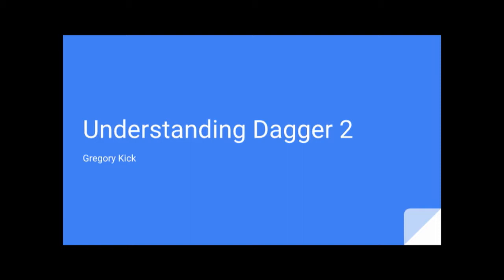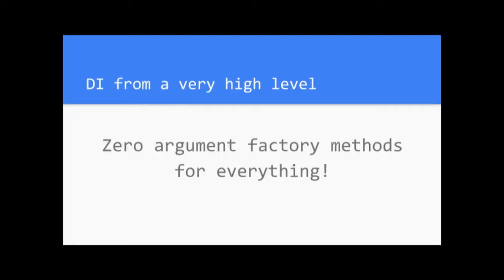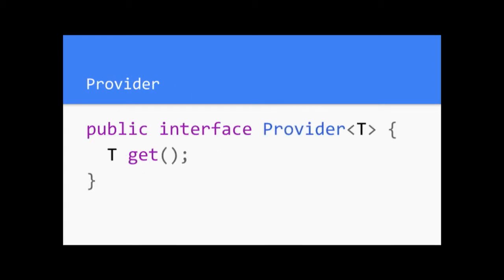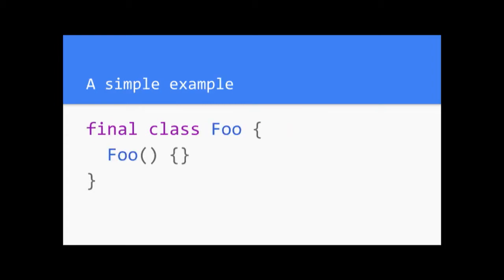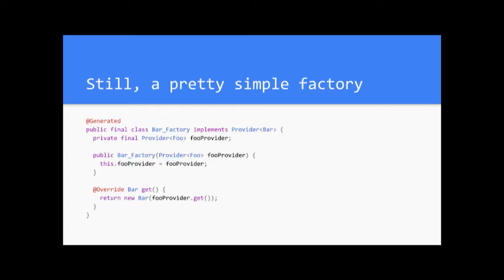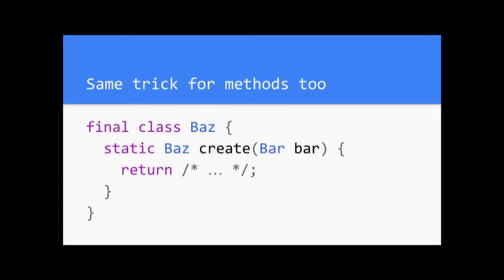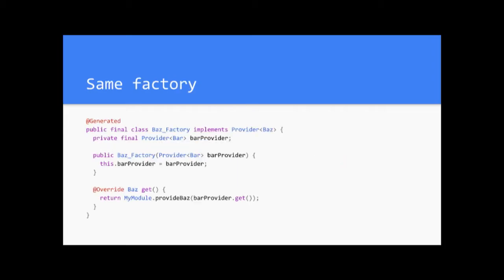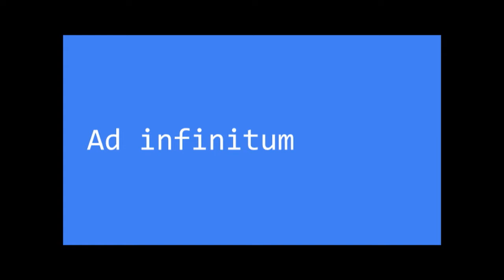Understanding Dagger 2's Codegen implementation by Gregory Kick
Take a peek into Dagger's generated code to better understand Dependency Injection and Dagger 2's recent optimizations. Get an insight into Dagger's design decisions and how it weighs various tradeoffs to implement common patterns consistently and effectively. Attendees will leave with a better understanding of how Dagger works, as well how the lessons learned can be applied more broadly.

Gregory Kick
Staff software engineer for Google. Currently member of Google's Java Core Libraries Team working on Dagger dependency injection for Java and Android. Former projects include Guava, Caliper, Google Takeout and Feedburner.